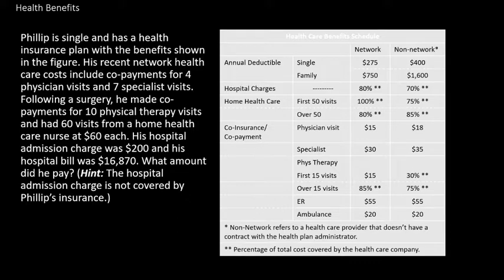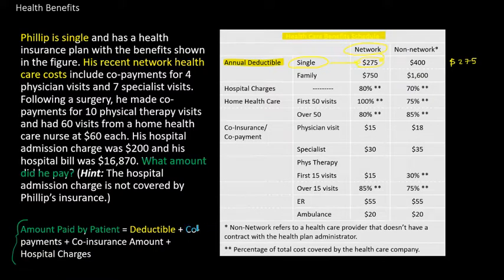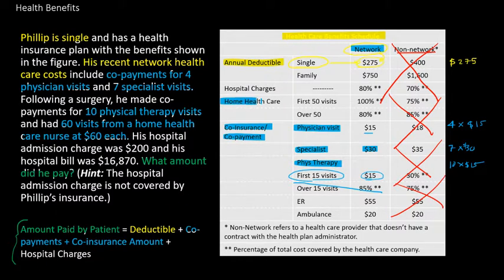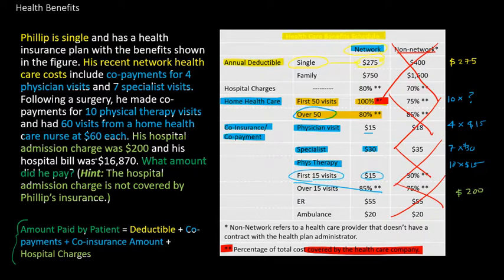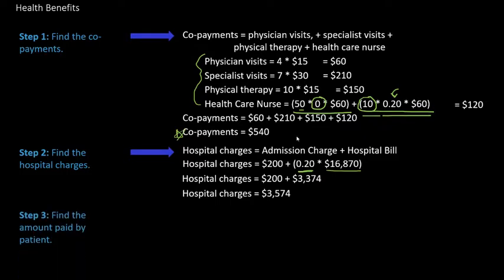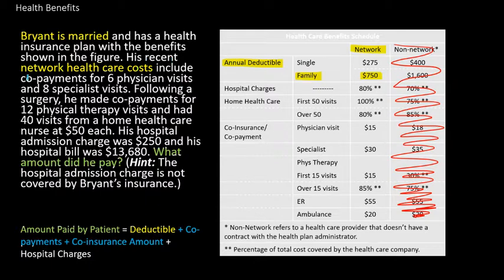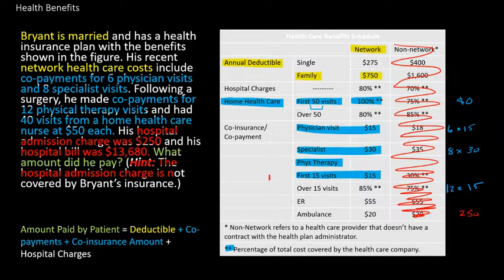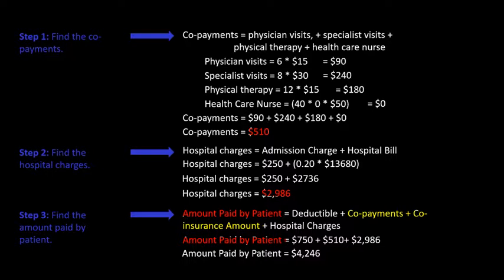BMA 6 2